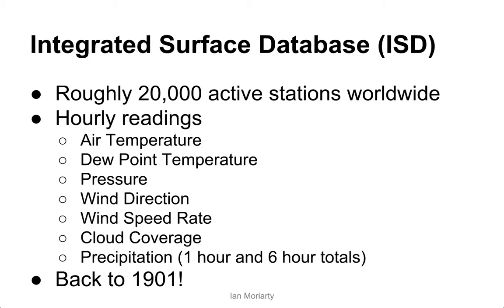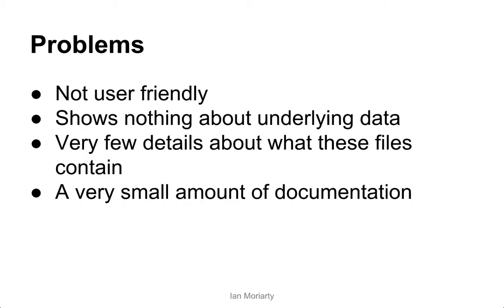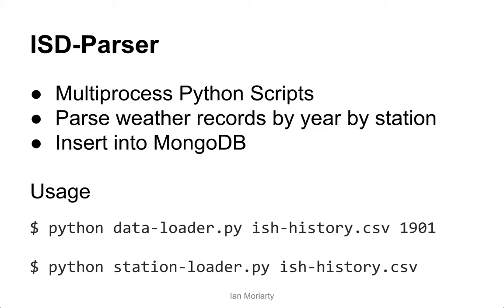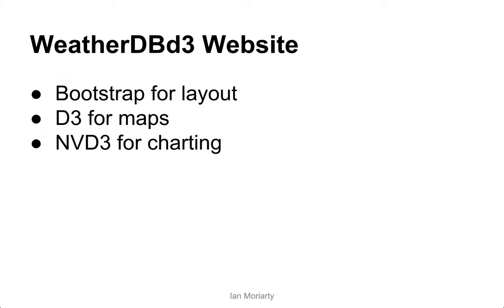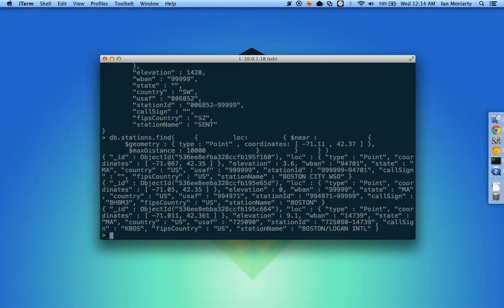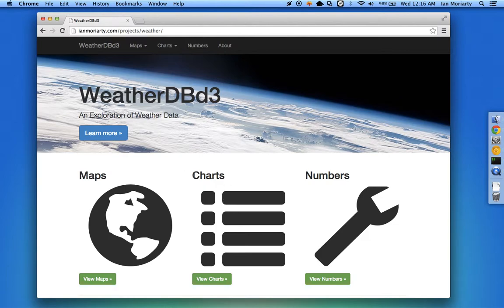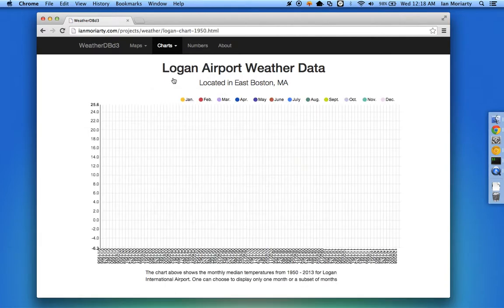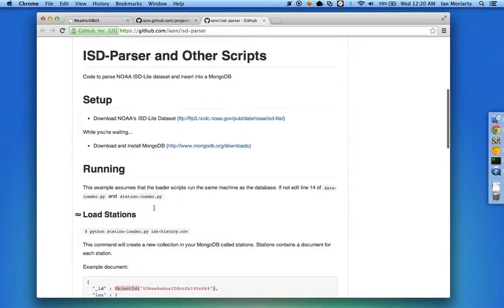WeatherDBd3 Ian Moriarty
csci e63 Big Data Analytics, 2014
WeatherDB -- An Exploration of Weather Data
Ian Moriarty